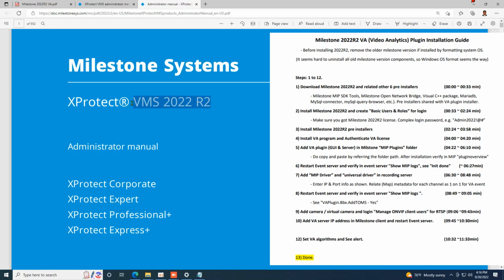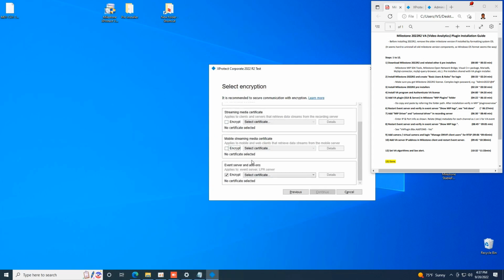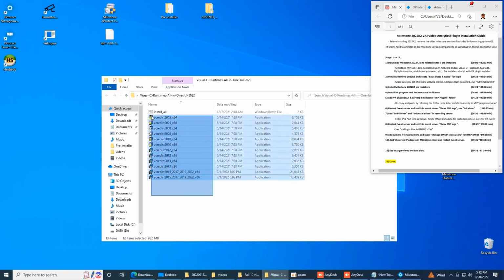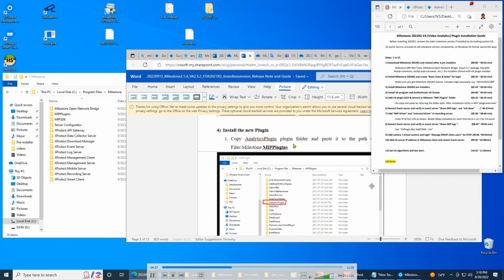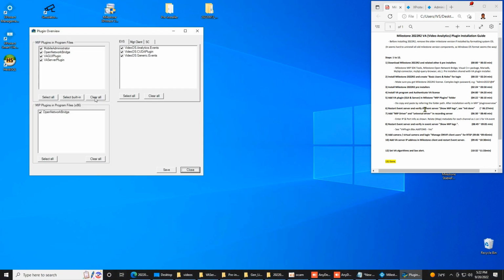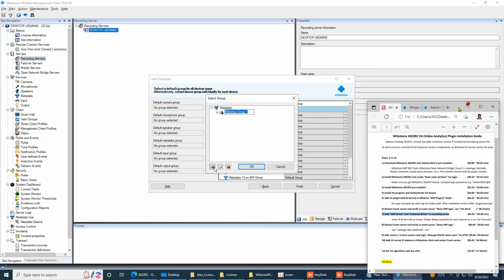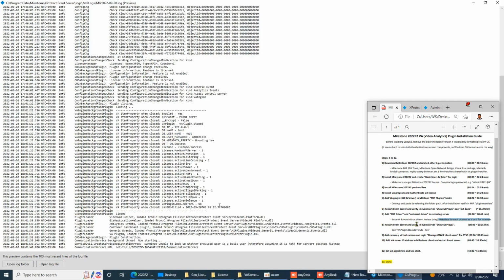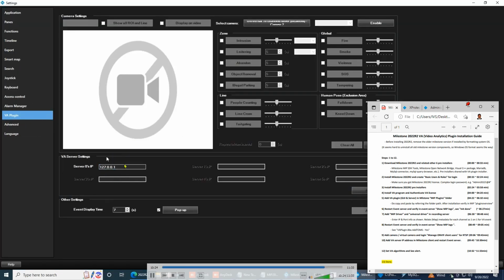Video Analytics (VA) plugin/ Engine | Installation Guide | XProtect 2022R2 VMS | Milestone Systems